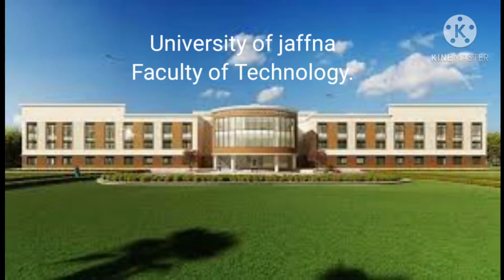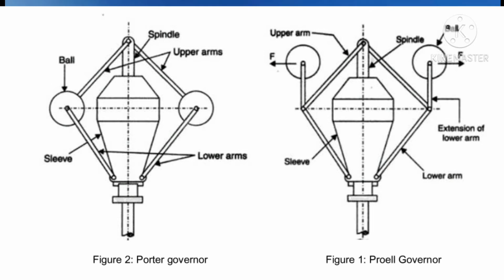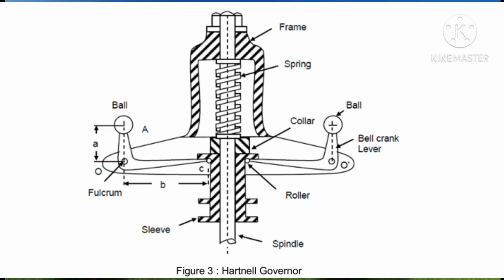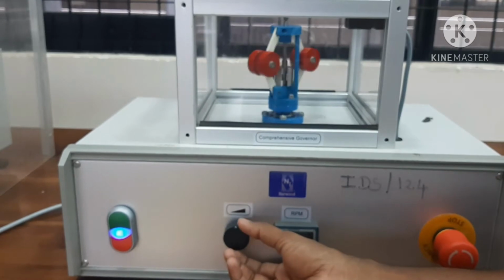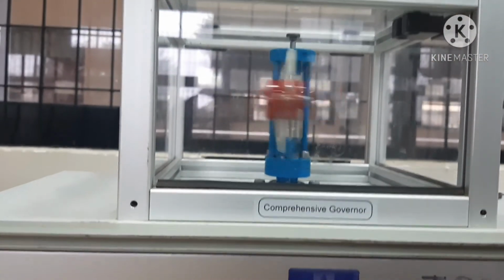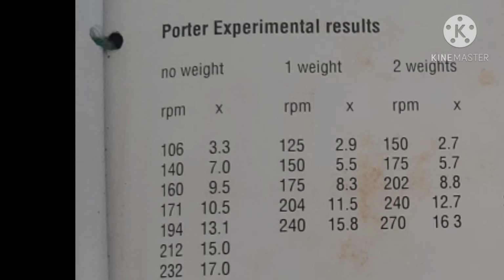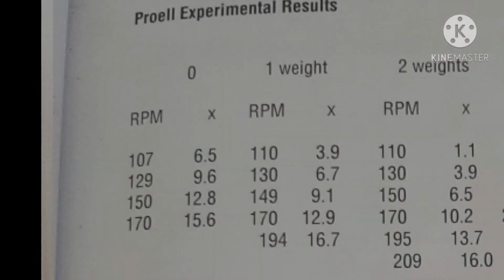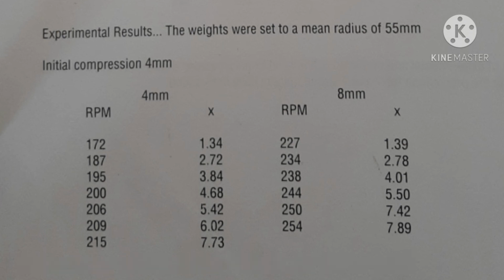Governors # practical no - 03 # DMS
Dynamics of mechanical systems,  P-03